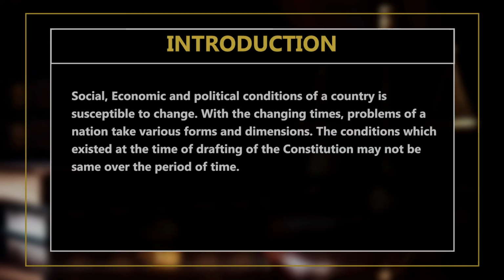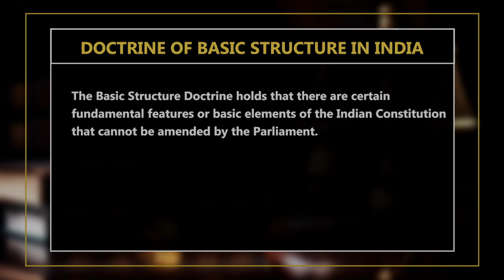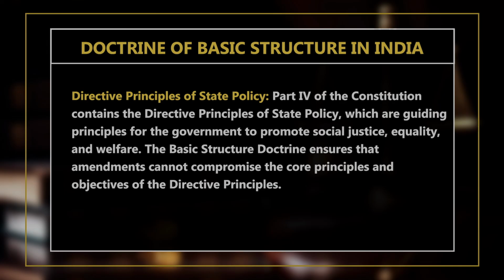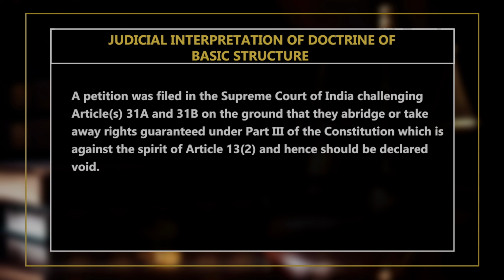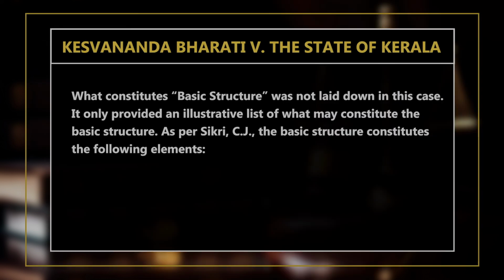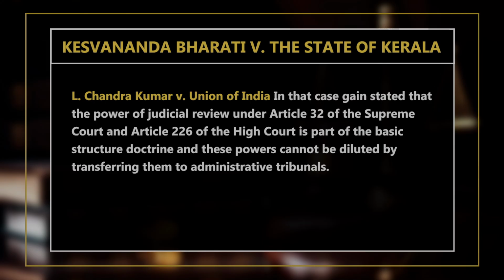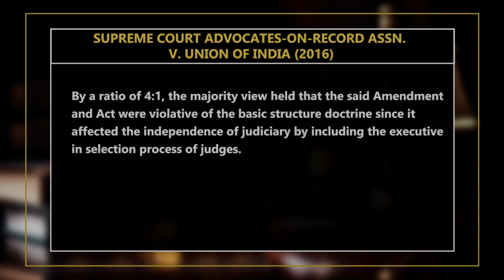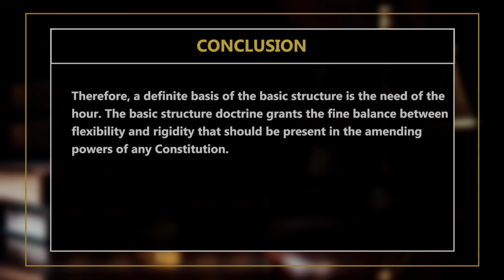CoL1-L02-DOCTRINE OF BASIC STRUCTURE IN INDIAN CONSTITUTION A CRTIQUE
Subject : Law
Course Name : Constitutional Law-I